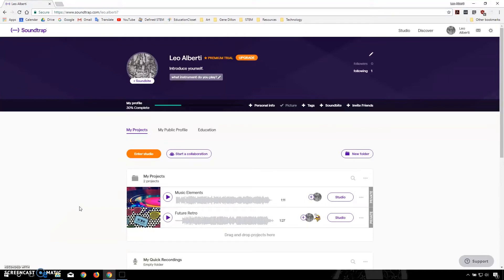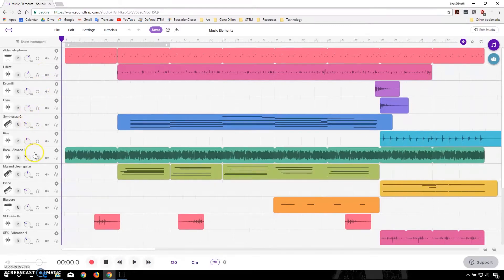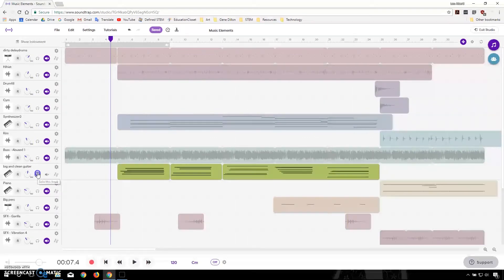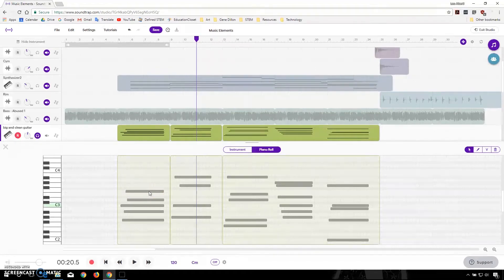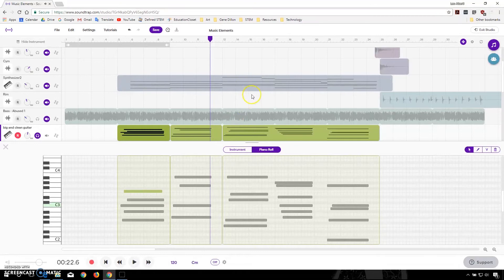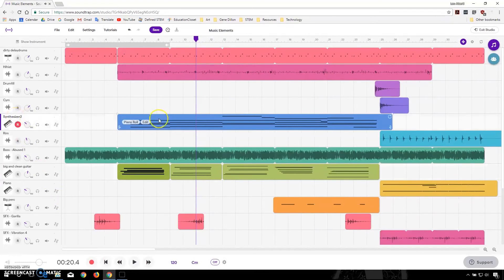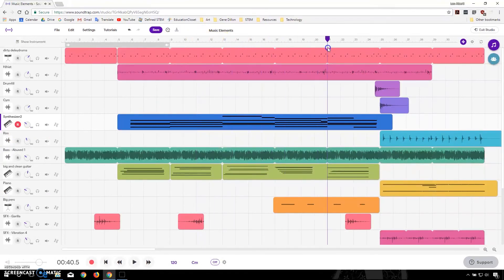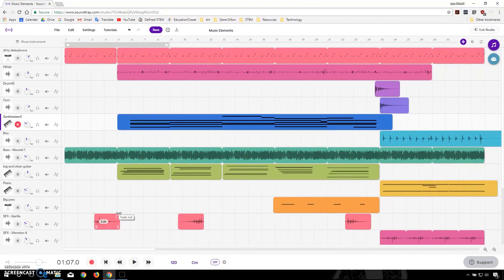Composing in Soundtrap